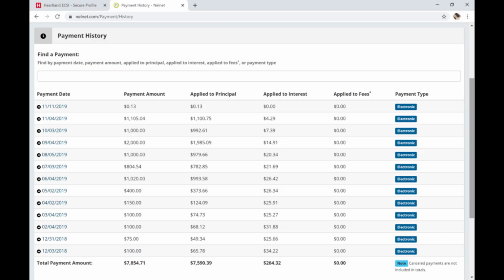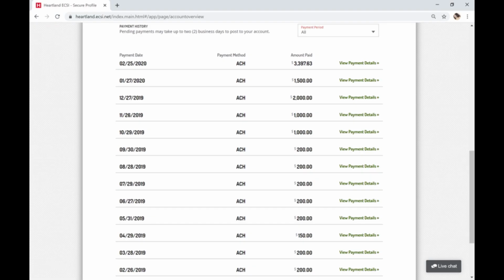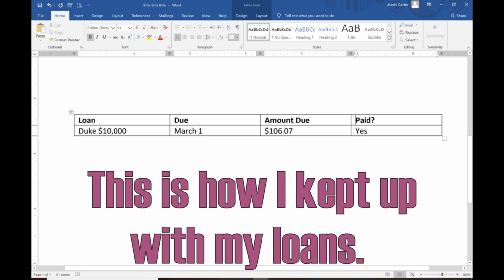I Paid Off $21,500 in Student Loans in Only 15 Months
How I paid off over $20,000 in student loans in less than a year and a half. I was determined to pay them off as soon as possible. I did not want to wait for student loan forgiveness or rely on student loan debt possibly getting cancelled one day. I also did not bother with trying to get an income-based repayment plan. I can't explain how happy I am to finally be done with paying off my student loans! It's such a great feeling.

~How I ended up with $21,500 in student loans 1:45
~The total amount I paid including interest 3:20
~How I did it 5:35
~Loan 1 10:00
~Loan 2 11:30
~Loan 3 13:50
~The total amount I saved by paying off my loans early 14:50
~Tips/Advice 16:00
~My future plans now that I'm done 20:57